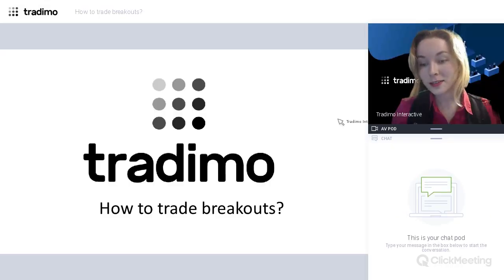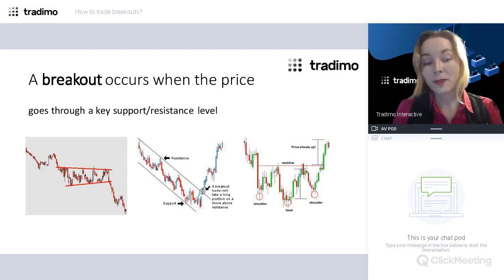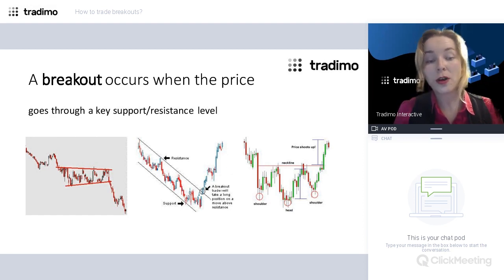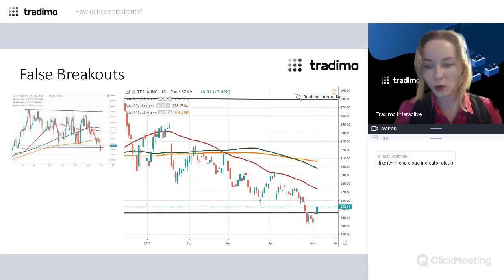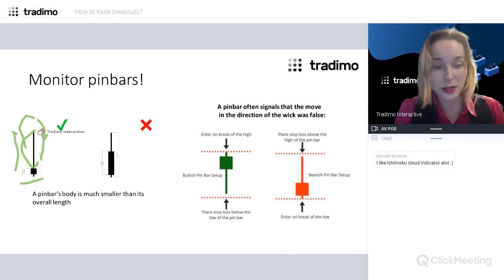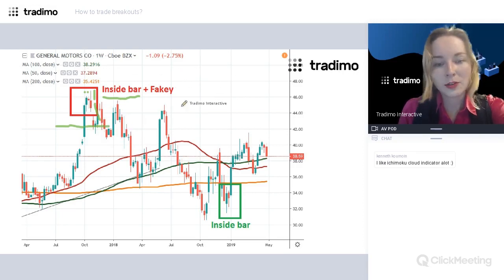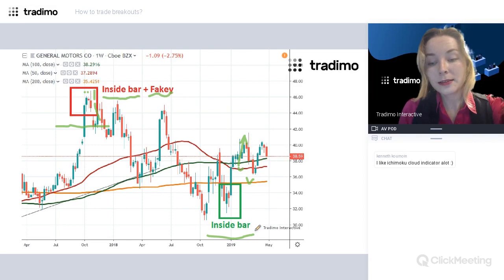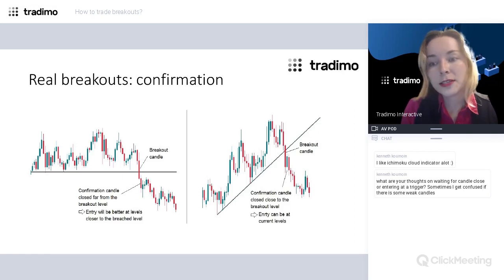How to trade breakouts? | tradimo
When the price breaks an important level, a big move may follow that allows a trader to get decent gains. However, sometimes a breakout may turn out to be false and cause a loss of money. How can you make sure that you will win when you trade a breakout? Watch the recording of the webinar to find out!